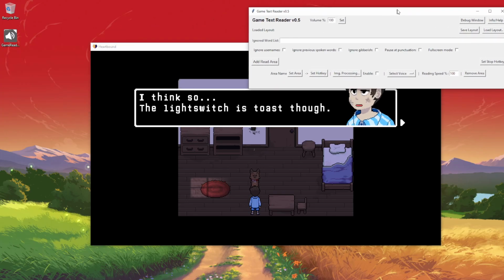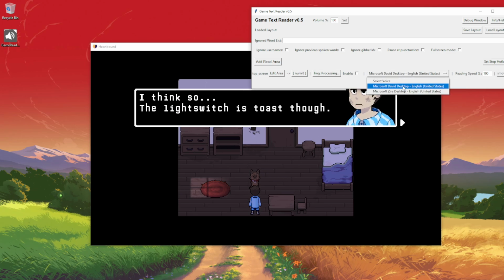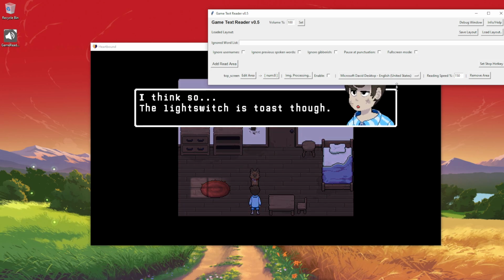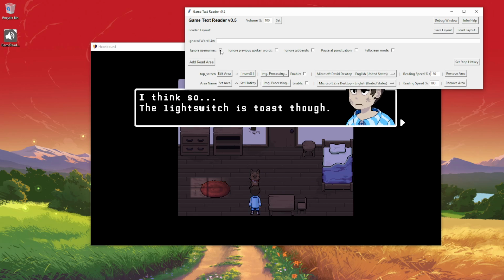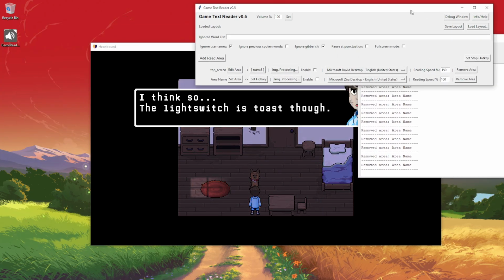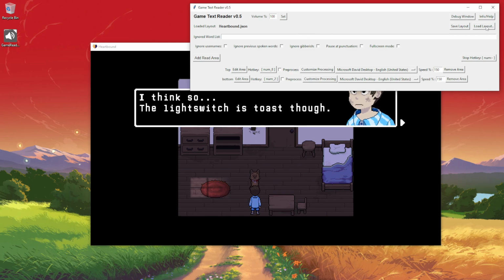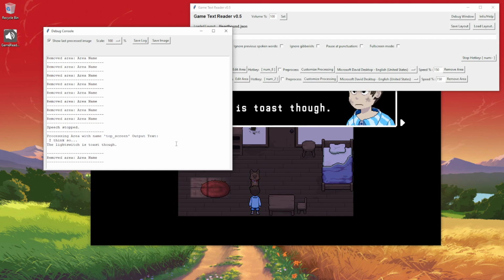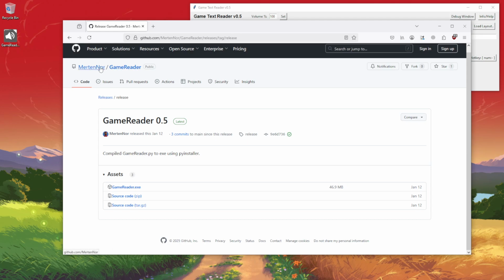Game Reader program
a program that reads text for you with a press of a button.